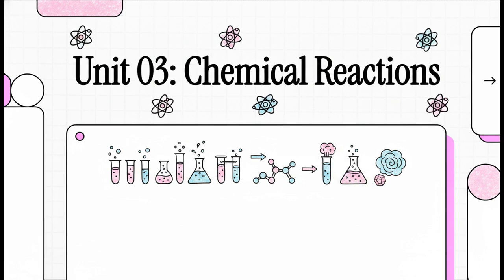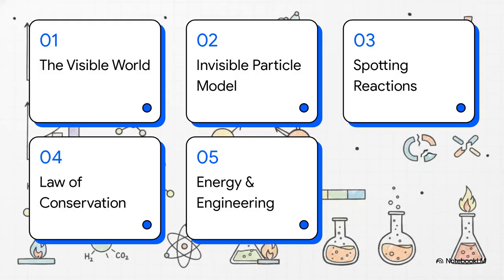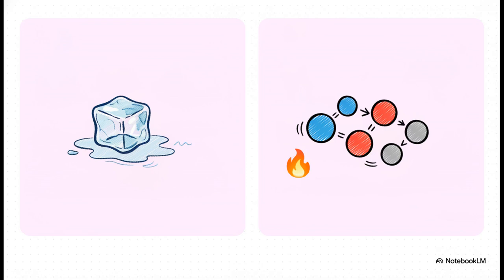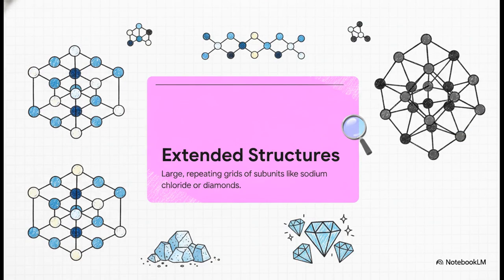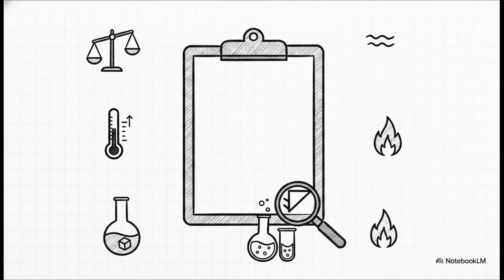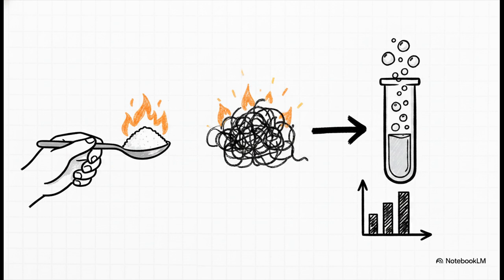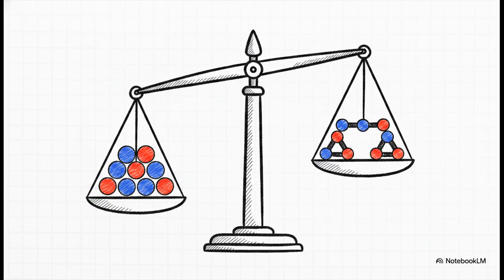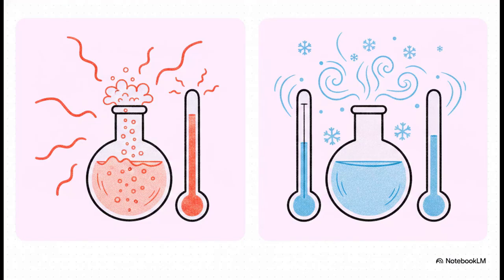Grade 7 Science: Reaction Misconceptions and Assessment Prep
Review chemical reactions and clear up common misconceptions: what we observe, the particle model, signs of a reaction, and conservation of matter.
A Grade 7 Physical Science lesson (Unit 3 Lesson 8) misconceptions and assessment rehearsal.

Chapters:
0:00 Intro: reaction review
1:10 Section 1: The visible world
1:52 Section 2: The invisible particle model
2:58 Section 3: Spotting chemical reactions
4:09 Section 4: The law of conservation
5:20 Section 5: Energy and engineering
6:30 Final challenge

Grade 7 Physical Science U03 L08 — Reaction Misconceptions and Assessment Rehearsal